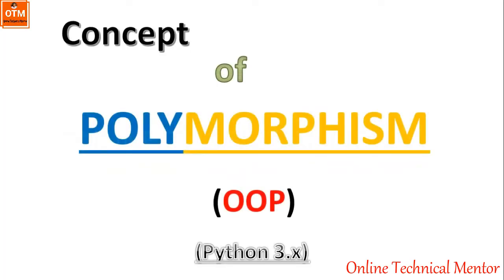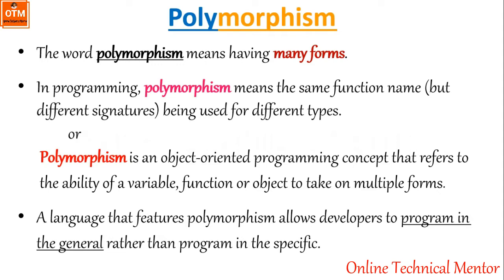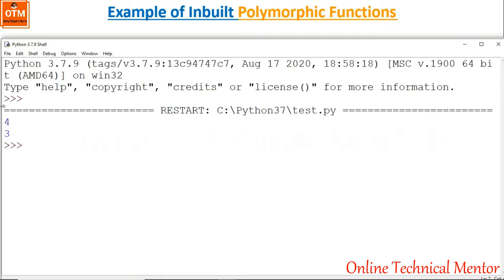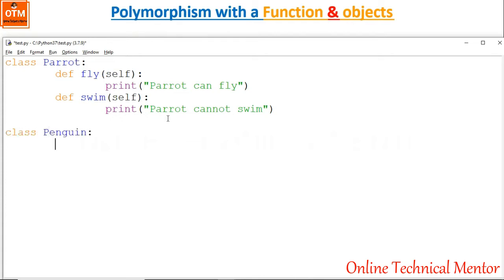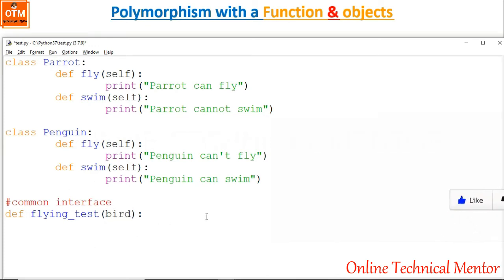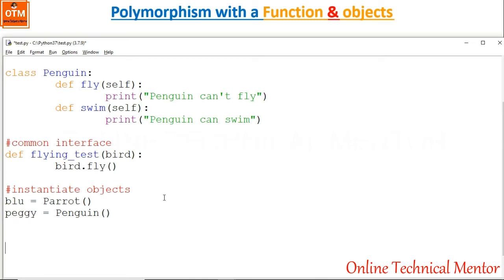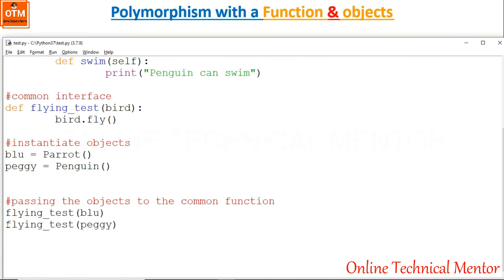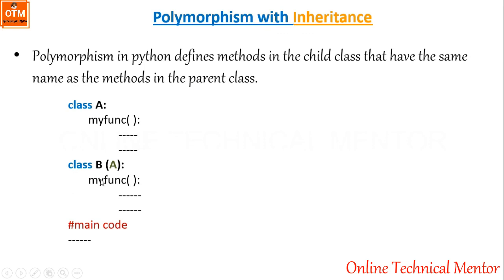Polymorphism in Python